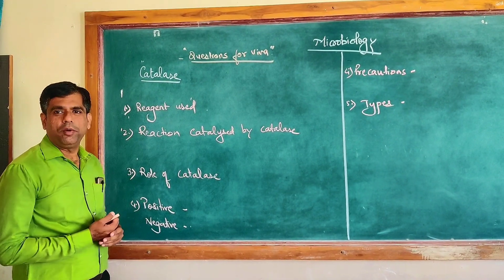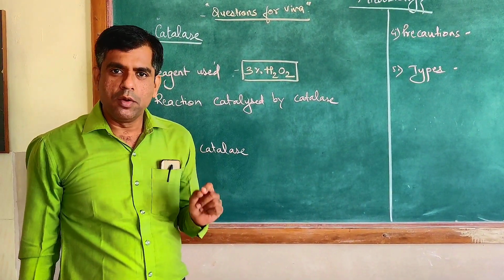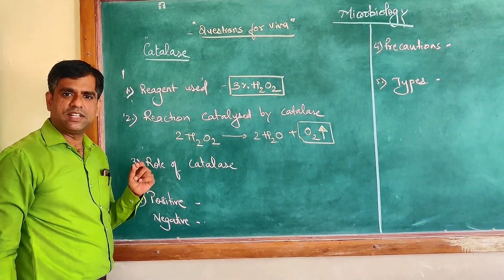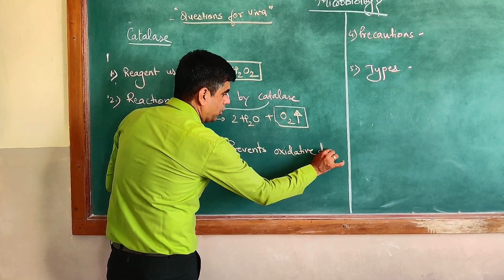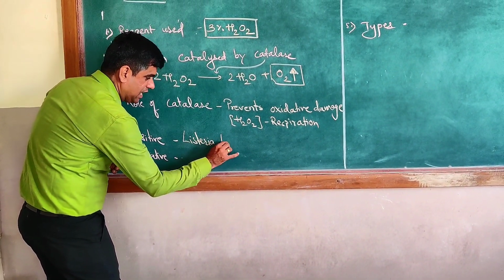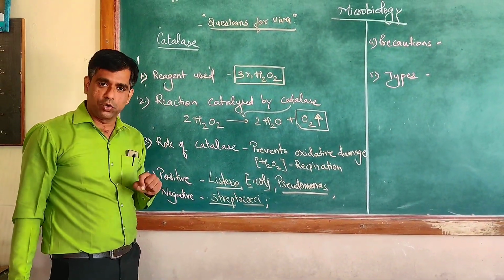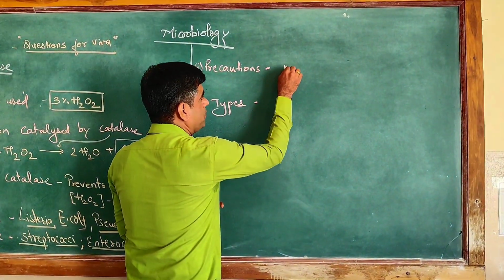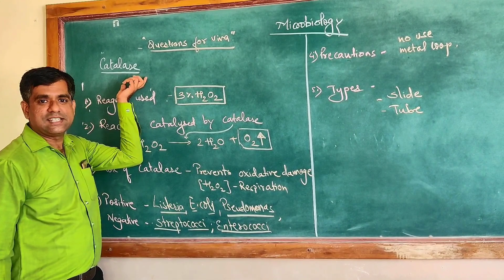Catalase Test - Viva Questions - F Y, S Y and T Y B Sc Microbiology Practical Questions - Kukreja G